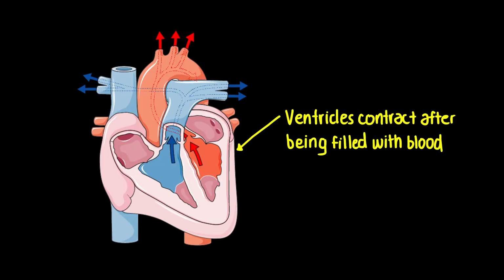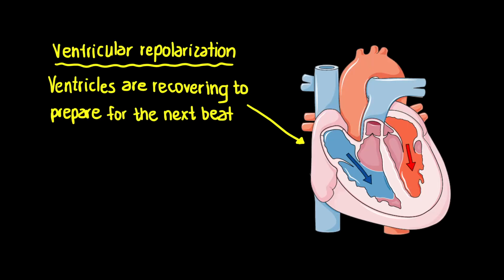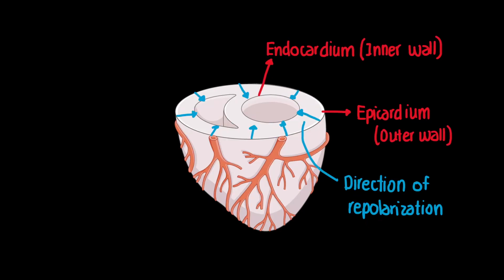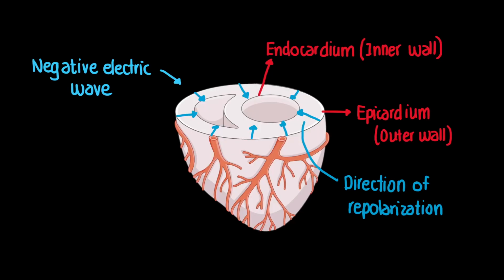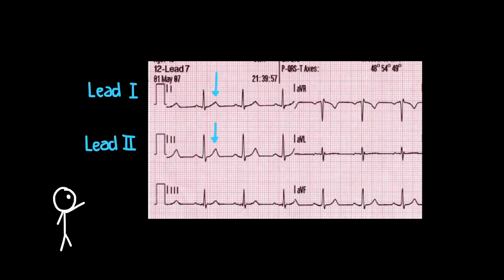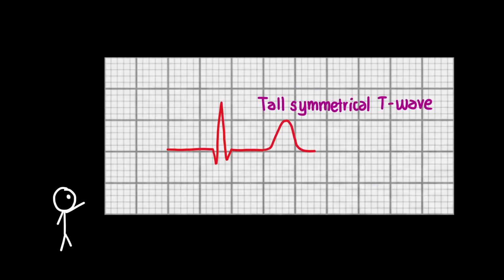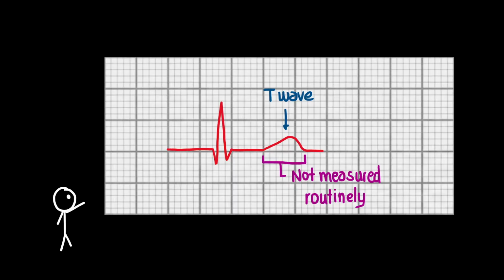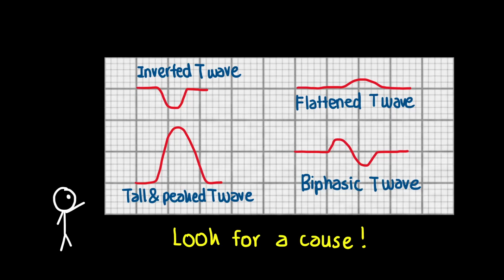15: The T Wave in the Normal ECG [ECG Basics]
This video breaks down what the T wave actually represents — ventricular repolarization, the process that resets the ventricles electrically after contraction.

You'll learn why the T wave is normally upright in most leads despite repolarization moving in the opposite direction of depolarization, how to recognize normal and abnormal T-wave morphology, and what changes in its shape, size, or direction.

⭐ Welcome to Meridian, where we make medicine simple and visual.

⏱ Lecture Time Frames:
00:00 - Introduction
00:57 - Part 1: What it is & Where it Comes From
02:43 - Part 2: How to Read It
03:40 - Part 3: The Measurements
04:30 - Part 4: The Conclusion